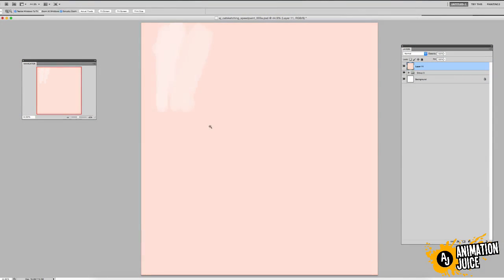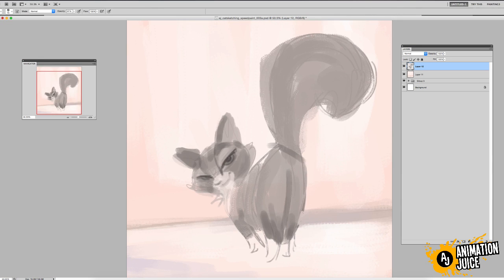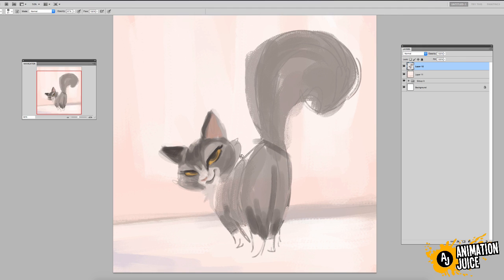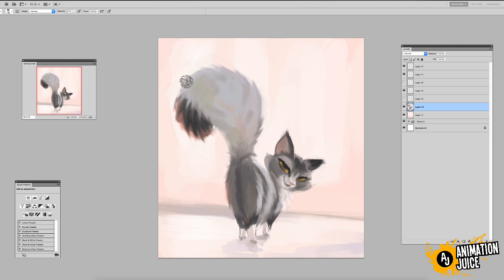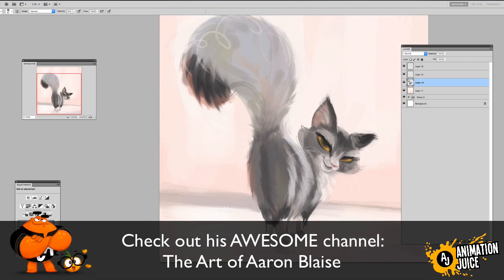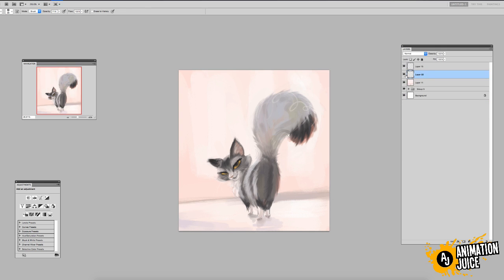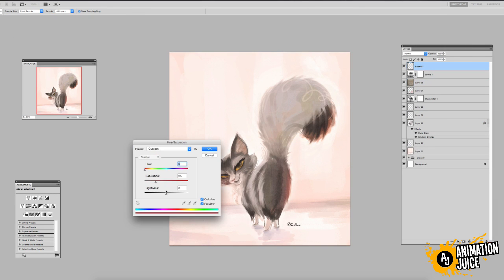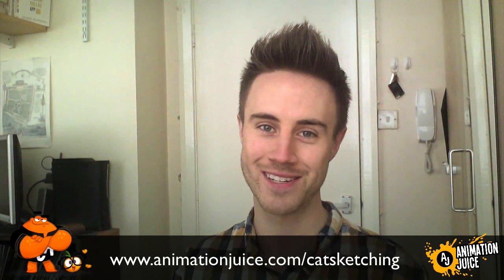How to Draw Cats with Personality in Adobe Photoshop - Speed Painting #003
to start learning how you can create your own feline characters!

In this video I show you how to draw another cat character design using Adobe Photoshop.

This is the speed painting #003 in a series of cat character design speed paintings.

This was done in Photoshop CS5 with a Wacom Intuos 4.